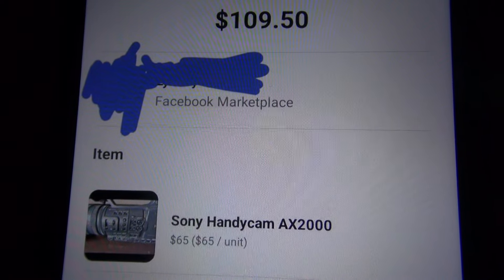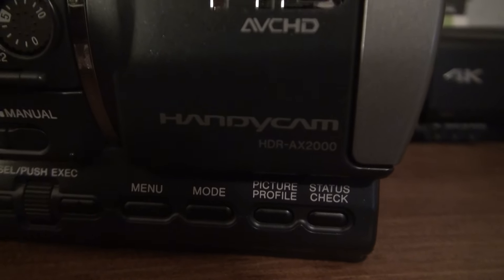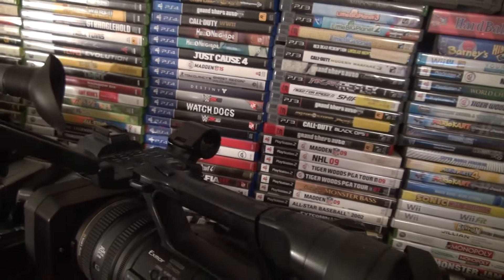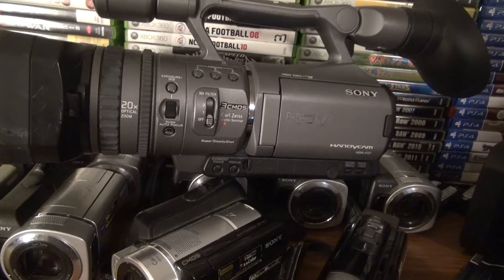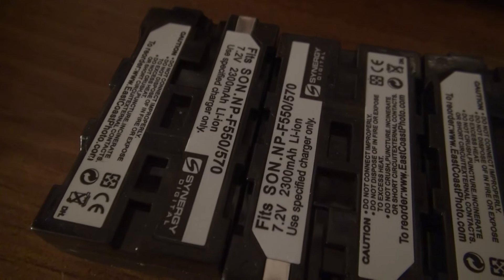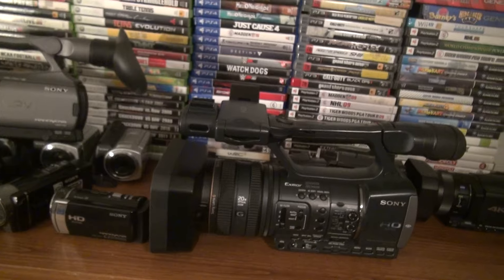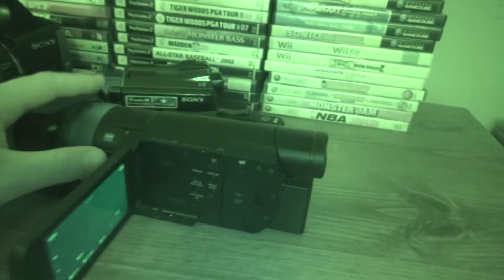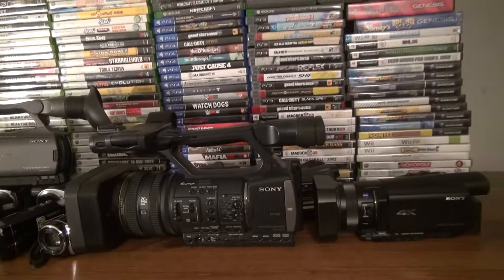Sony HDR AX2000 Review $109.50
This is the Sony HDR AX2000 video camera. I got a very good deal on it. I've wanted this for years and I'm very thankful to have finally bought one.